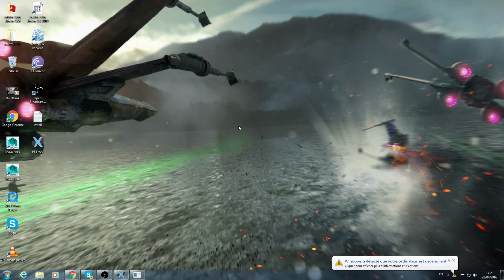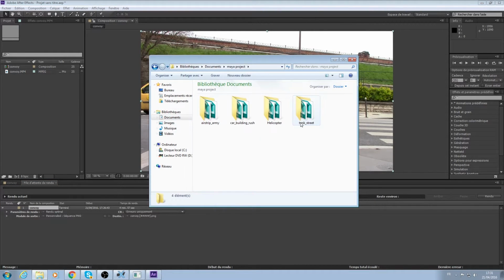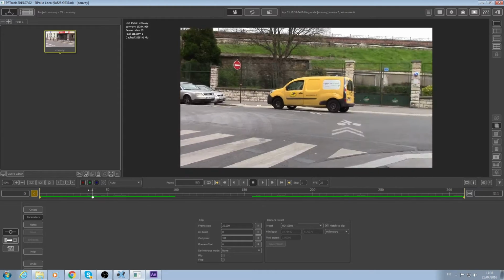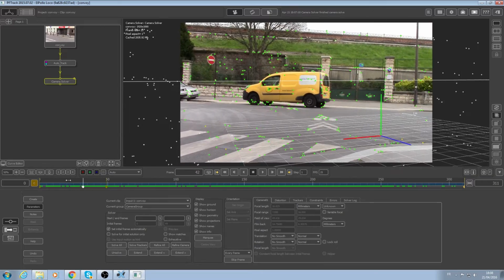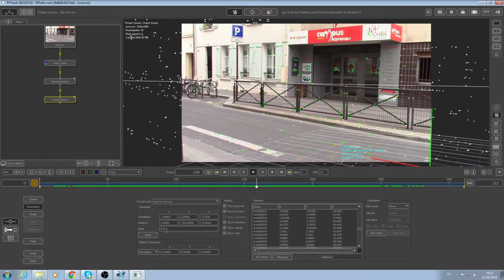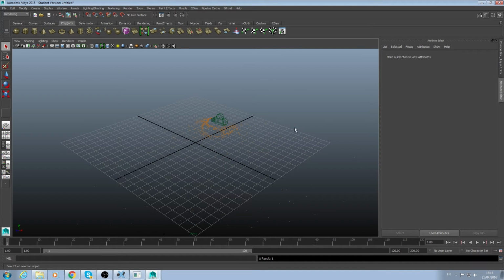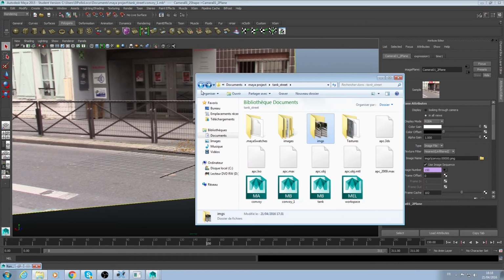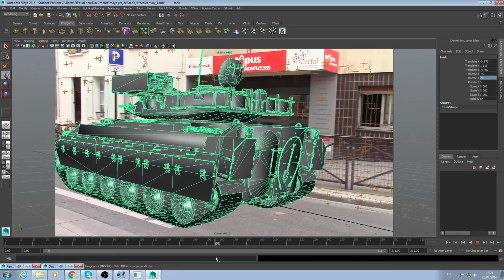[HD] Tutorial Matchmoving using Maya and PF Track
Hello everyone, today you are going to look at the matchmoving technique.

It's very simple you just have to follow along and to it step by step.

For this tutorial you will need PF track, Maya 2015 and After effect.